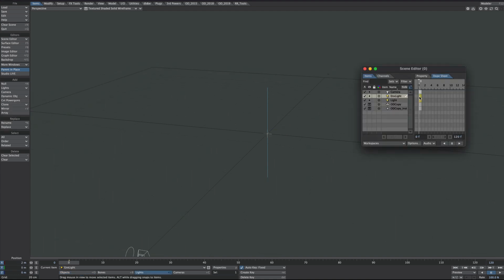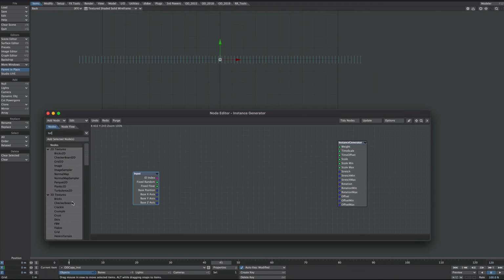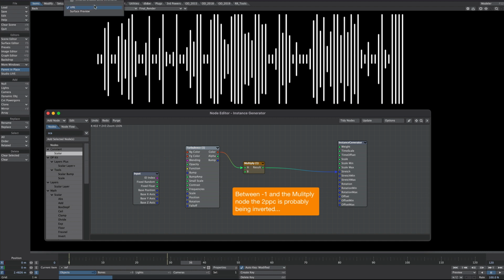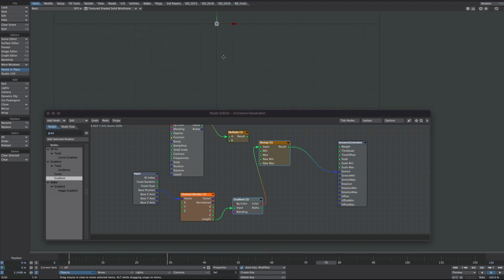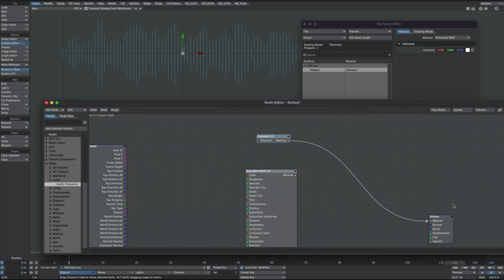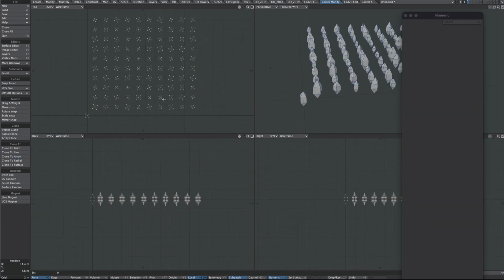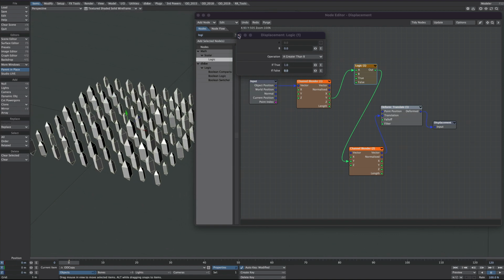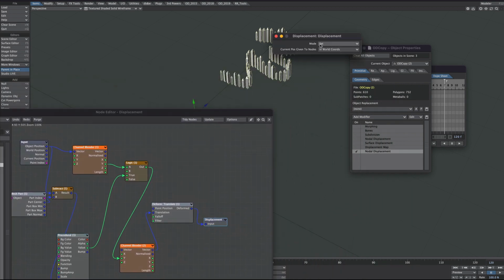LightWave 3d: Audio Spectrum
In the LW Shed today: generate audio spectrums using a few simple nodes. Instances and pre-modeled objects are demoed here :D

This demos a fake effect using textures. If you need to animate to a specific soundtrack take a look at the Audio Frequency node, part of db&w Tools pack, where an audio file can be used for visualisation.

Db&w's Channel Blender node is used a lot (because it's great!). You can easily replace these natively using Vector Scalar and/or Make Vector nodes.

00:00 - Introduction
01:40 - Instances
04:09 - Instance Gen Nodes
05:57 - Remap Values
07:53 - Taper
11:38 - Surfacing
14:01 - Geometry Version
15:40 - Nodal Displacement
17:59 - Position Offset